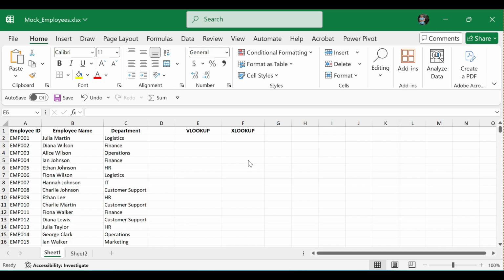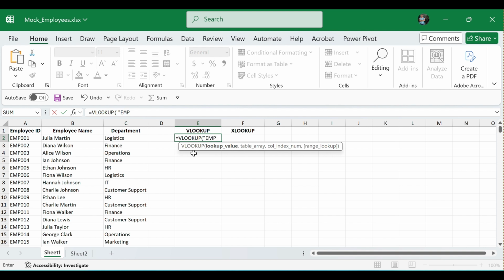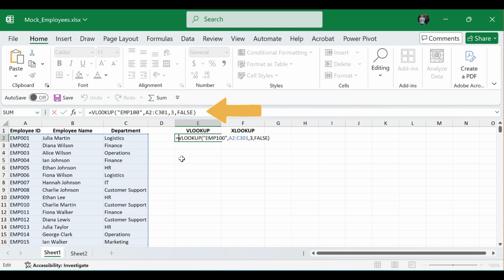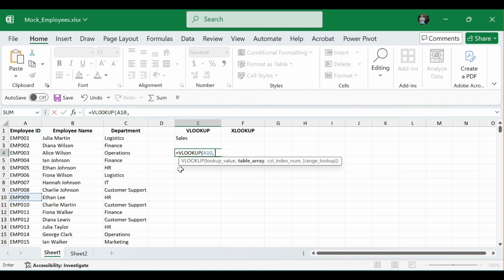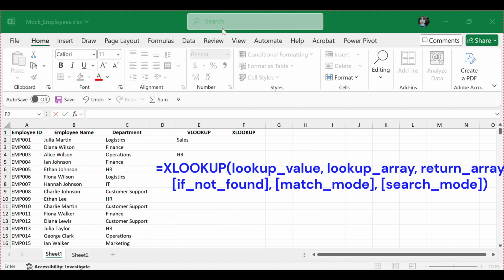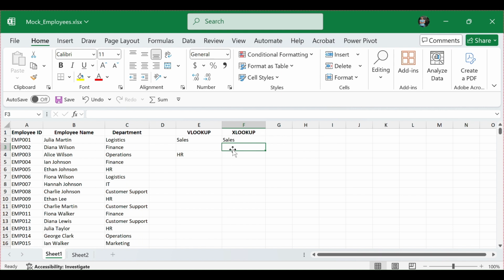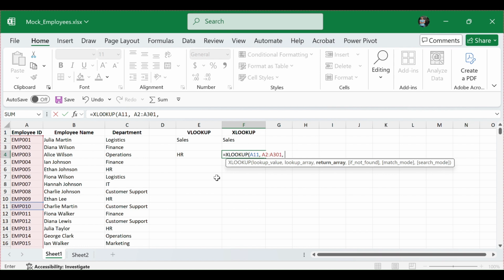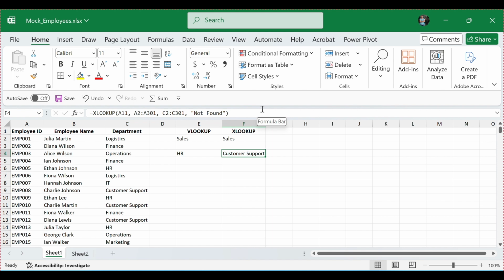VLOOKUP & XLOOKUP: Lookup Made Simple!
Learn how to use VLOOKUP and XLOOKUP in Excel with simple examples and real data! In this beginner-friendly tutorial, you'll understand when to use each function, how to look up values, and return results accurately. Perfect for students, professionals, and Excel enthusiasts.

Music and Design by canvapro